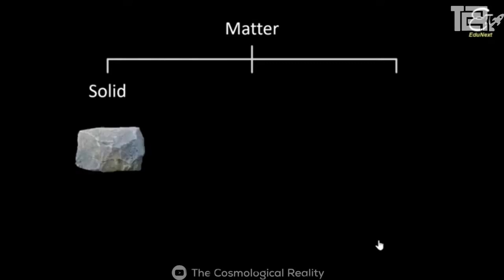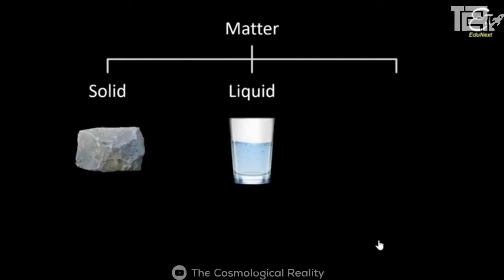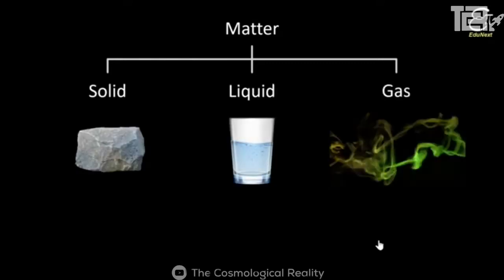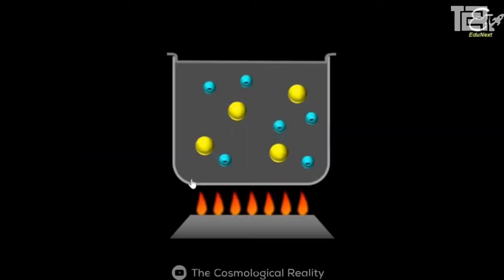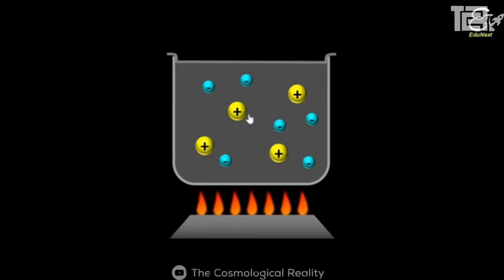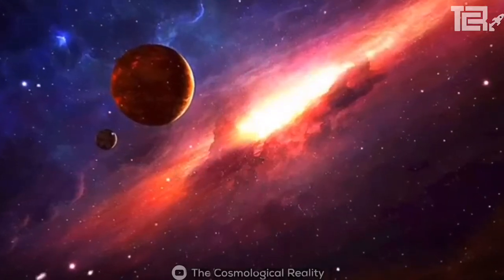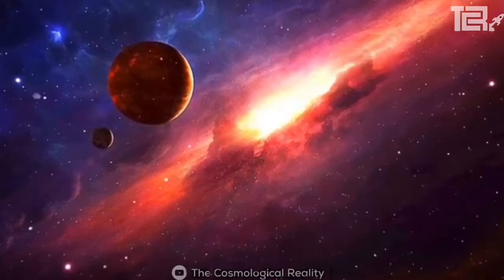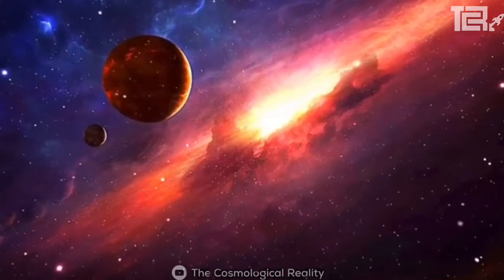Wrong CONCEPTS taught by Schools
Wrong CONCEPTS taught by Schools | Cosmological Reality

( stay safe , stay curious & keep learning )

Note:-

• We have only used bits and pieces of videos/audios to explain our point.